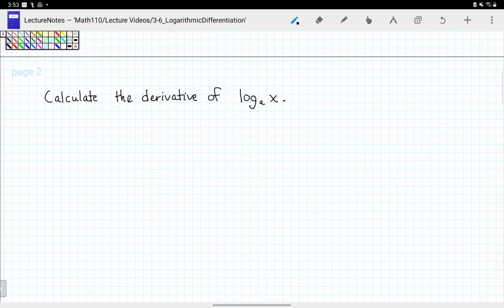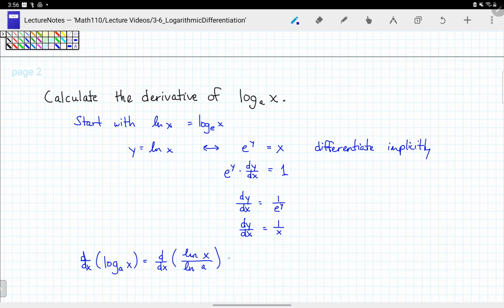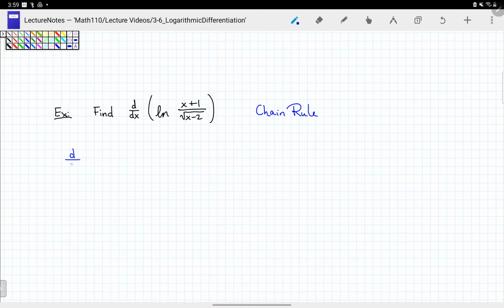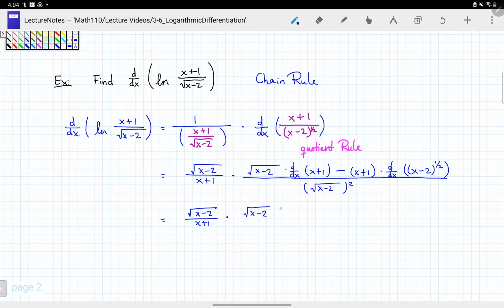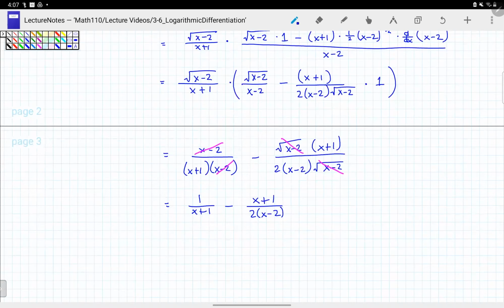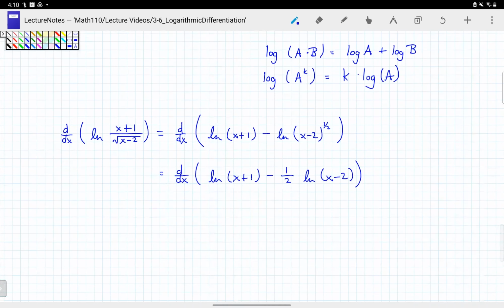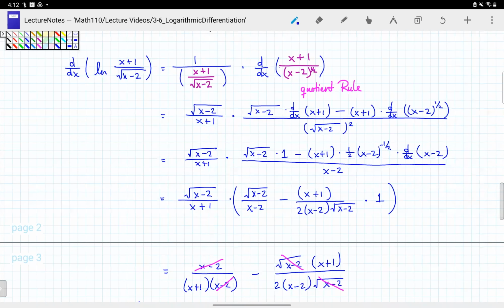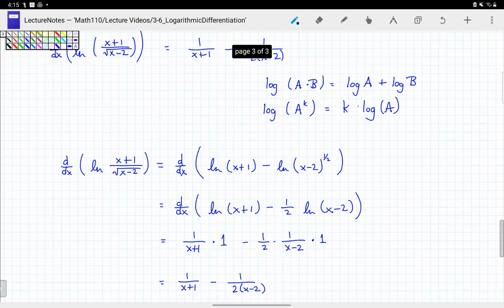Math 110a 3.6 Differentiating with Logarithms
Calculating some derivatives with logarithms. I made a mistake and decided to leave it in because it's realistic. Watch through to the end to see me find my mistake. (I did remove a solid 45 seconds of me staring at the page in silence).